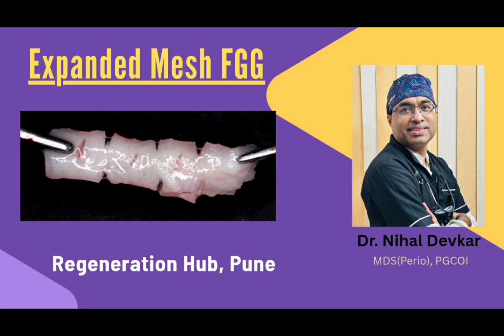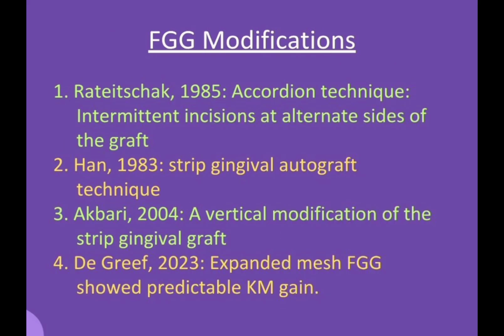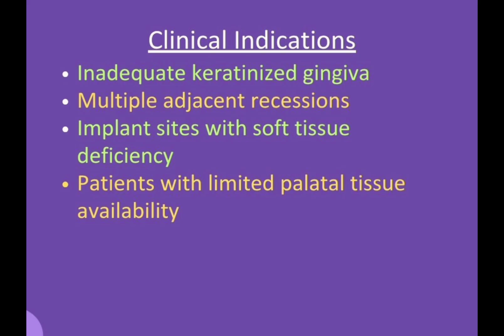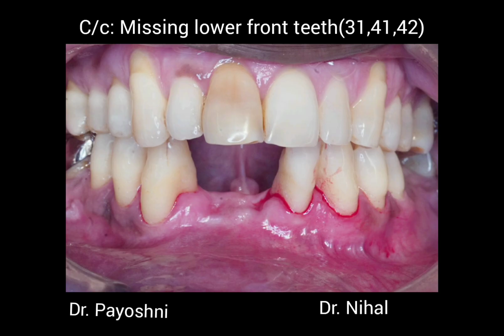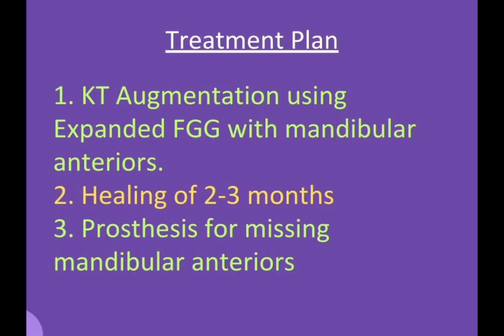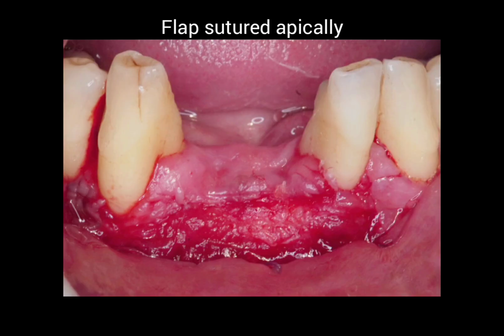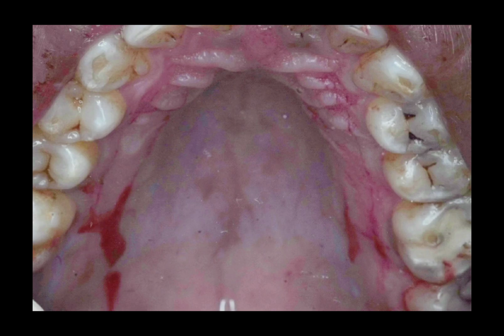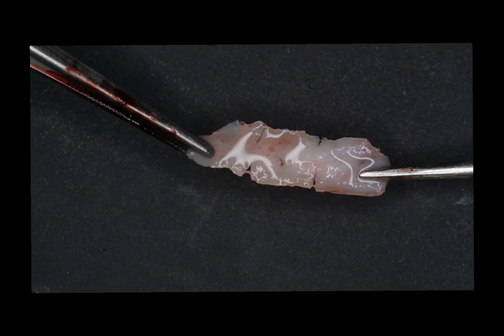Expanded Mesh Free Gingival Graft | Regeneration Hub, Pune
🔬 In this in-depth presentation, we explore various techniques to augment keratinized gingiva, with a special focus on the Expanded Mesh Free Gingival Graft (FGG) – a modern and efficient modification of the conventional FGG technique.

We start with an overview of:
• Why keratinized tissue matters
• Limitations of conventional FGG
• Different modifications developed over time
• What makes Expanded Mesh FGG unique

You'll learn:
✔ Step-by-step protocol for performing expanded mesh FGG
✔ Key comparisons with traditional FGG
✔ Clinical pearls and practical tips
✔ A real clinical case showcasing the expanded mesh technique

Whether you're a periodontist, postgraduate student, or a clinician interested in soft tissue grafting—this video packs essential insights and takeaways for your surgical practice.

For upcoming workshops on Hard & soft tissue Augmentation, contact our instagram channel